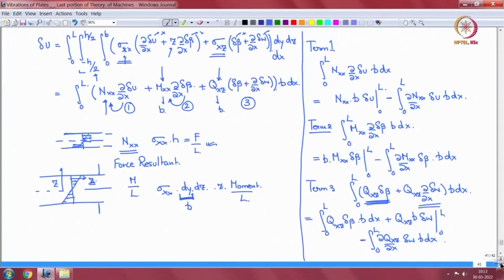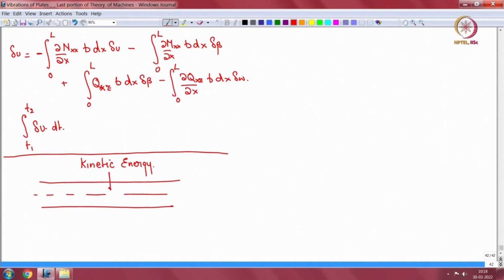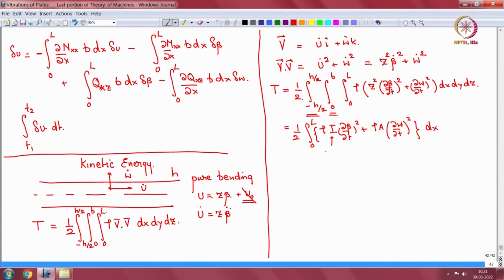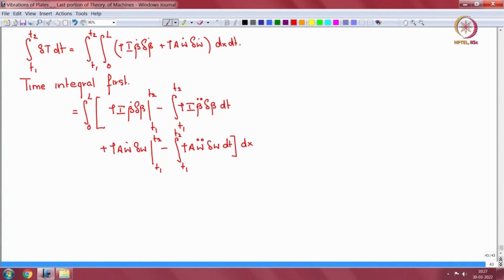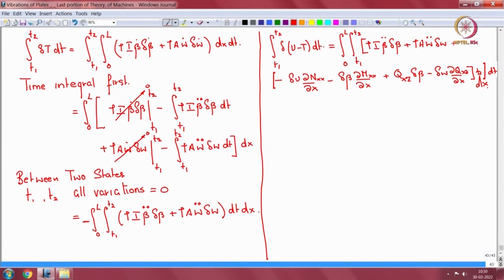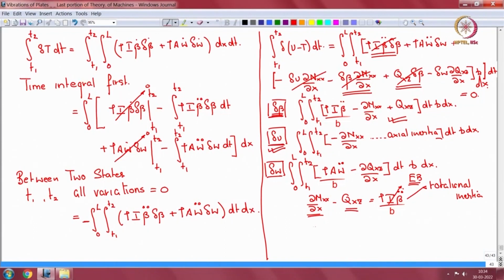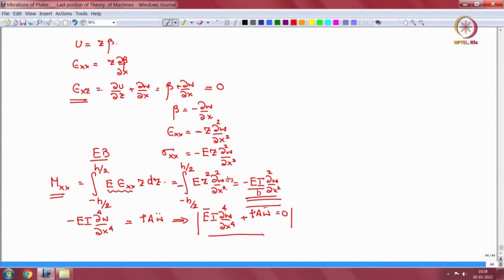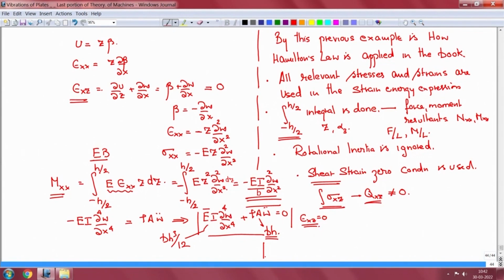Lec 12: Euler Bernoulli Beam and Hamilton's Law contd.